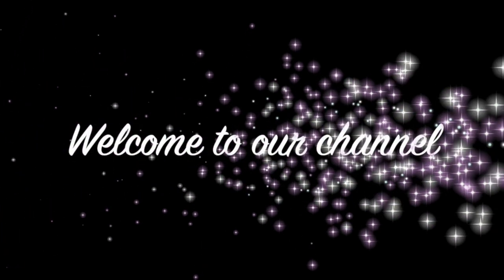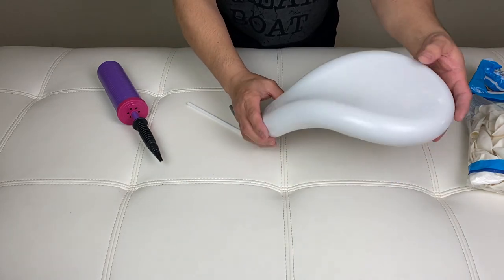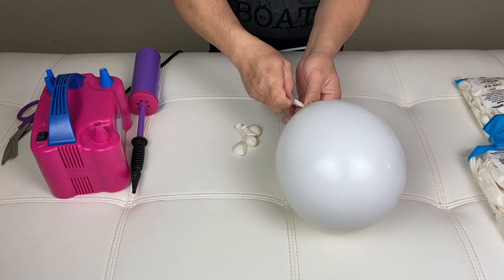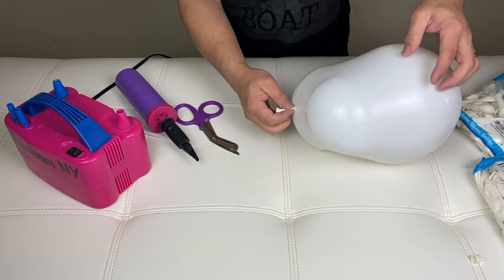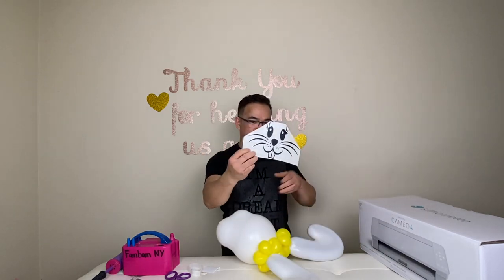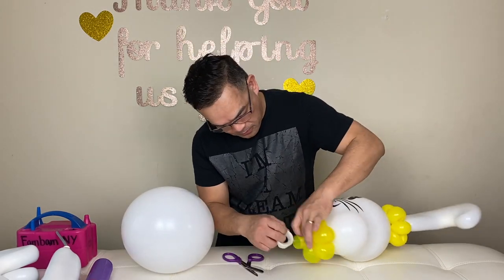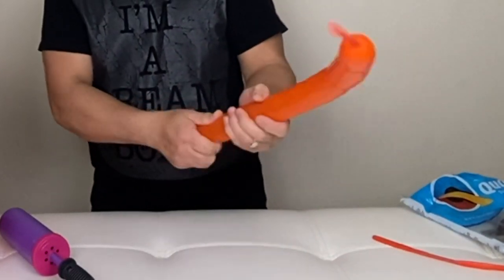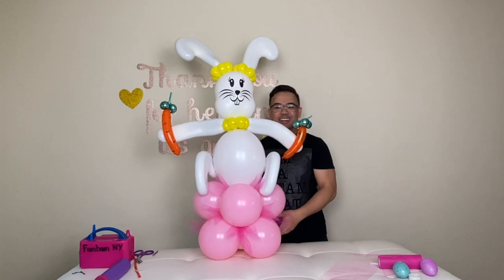DIY Easter Bunny balloon bouquet/How to make Easter Bunny Balloon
We have another Balloon tutorial for this Easter.  It's another Easter Bunny Balloon Bouquet (but our bunny this time is made of latex balloons).
Have a great night everyone !!!

Materials/Supplies

Qualatex 11 inches White balloon
Qualatex 5 inches white balloon
Qualatex 9 inches Pink latex balloon

Qualatex 260Q Balloons (white for then hands and feet, Orange and chrome gold for the carrots, yellow for the flower).

We also need :
Pink Tule (or any color of your choice)
Face of the Bunny Rabbit  - Vinyl Sticker made from our Silhouette Cameo 4 (Our first plan for this was to draw using permanent marker, but since our Cameo 4 just arrive a bit early that expected we were able to use it for this project).

We added some Easter eggs and bunny chicken for added decoration only.  (We got this at Party City)

Links for the following just in case you want to buy it :
Balloon Manual Pump
Balloon Shine

Easter bunny balloon
Easter eggs
balloon tutorial
balloon bouquet
balloon decoration tutorial
balloon decoration
balloon bouquet no glue
how to make balloon bouquet
no glue balloon bouquet
birthday balloon bouquet
number balloon bouquet
balloon bouquet tutorial
easter balloon ideas
chrome balloons,party decor
diy hot air balloon
hot air balloon decoration
centerpieces for baby shower
diy gender neutral centerpiece
diy gender reveal ideas
diy hot air balloon baby shower
air balloon centerpiece diy
air balloon centerpieces how to make
balloon flower basket
how to make a basket of daffodils for mother's day or easter
balloon flower basket instructions
how to make a balloon flower
mothers day balloon ideas
zero to pro series
how to twist balloons
how to make a balloon animal
easter balloon decoration ideas
easter egg balloon decoration idea
easter party decoration idea
how to make balloon decorations
decoraciones de globo
princess party decor
hot air balloon
air balloon song
Ramo de Globos de Pascua
hot air balloon
hot air balloon diy
baby shower
Easter Balloon decoration
Easter Balloon ideas
Mother's day gift
Mother's day balloon
diy baby shower decorations
how to make a hot air balloon
floating teddy bear balloon
hot air balloon tutorial
dollar tree diy,tayra perez project
baby shower diy
baby shower decor
baby shower decorations
balloon art
balloon decor
floating teddy bear with balloons
diy baby shower ideas
girl baby shower decoration ideas
boy baby shower decoration ideas
gender neutral baby shower ideas
dollar tree baby shower decor
dollar tree boy baby shower ideas
diy floating teddy bear
diy floating teddy bear decoration
kids party decoration ideas
hot air balloon diy prop
baby shower centrepiece ideas
baby shower centerpieces for girl diy
mini hot air balloon diy
Birthday balloon decor
Mother’s day gift idea
Easter balloon decoration
1st birthday balloon decoration
Hot air balloon bouquet
Balloon bouquet for Mother’s day
Balloon bouquet ideas
Baby boy’s birthday balloon
balloon wall
balloon gifts
balloon surprise
balloon flowers
balloon marquee
how to make a bubble balloon
bubble balloon with balloon inside
baloes personalizados com nomes
how to put a balloon in a balloon
how to do a balloon garland
how to do a balloon stand
how to do an airfilled balloon

dollar tree diy
baby shower diy
baby shower decor
baby shower decorations
diy party decor
how to
balloon arch
balloon art
balloon decor
floating teddy bear sculpture
hot air balloon diy crafts
Birthday balloon decor
Easter balloon decoration
Baby girl’s birthday balloon